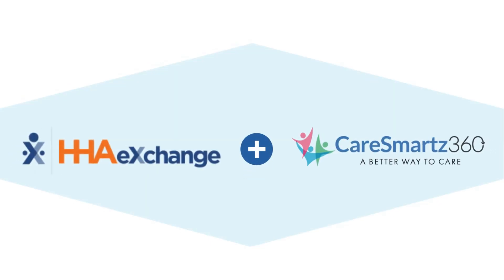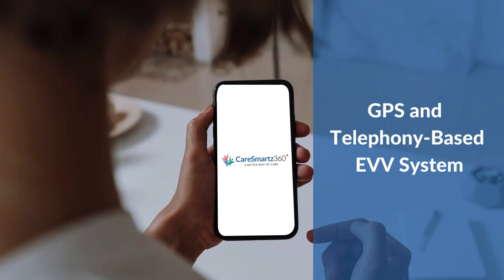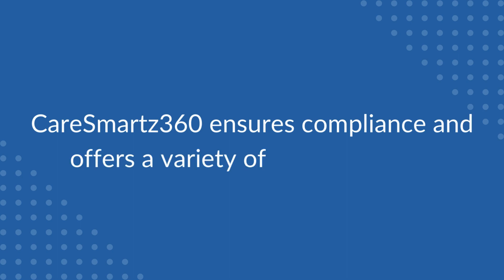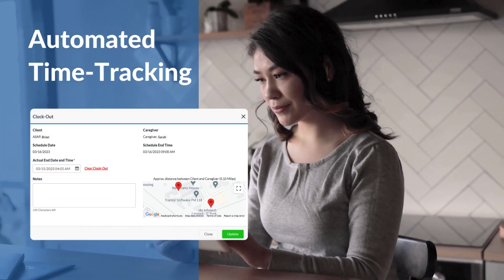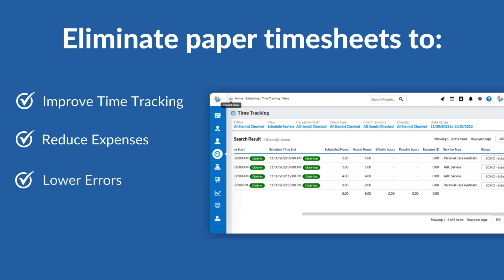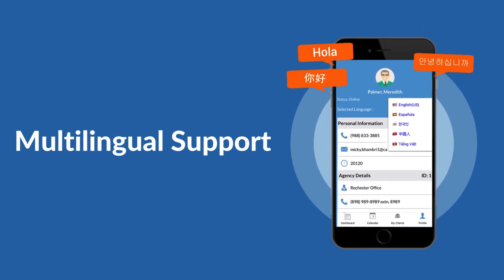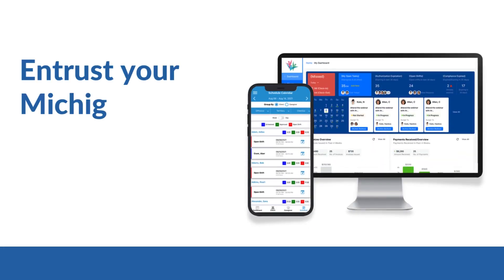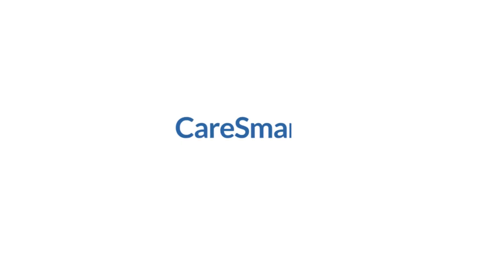Michigan's Top Rated EVV and Home Care Software Solution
CareSmartz360 is Michigan’s trusted home care management and EVV solution!

Experience the power of our advanced software, tailored to meet Electronic Visit Verification (EVV) requirements, laws, and operational needs for home care agencies. Streamline caregiver activities, enhance compliance, and elevate client care across the state.

Integrated with HHAeXchange in Michigan, our advanced home care software has Telephony & GPS-Enabled Mobile App features to assist Medicaid-enforcing businesses in meeting Michigan's MDHHS EVV requirements. CareSmartz360's EVV solution empowers home care agencies with its easy-to-use features.

HIPAA & EVV Compliant
Smart Telephony
Manage Schedules
Automated Billing
Robust EVV Reporting
Open APIs
GPS-Enabled Mobile App
Caregiver Location Tracking
Error-Free Medicaid Claim Submission
Point of Care Documentation
Easy Migration
Award-Winning Support

Reach out for a free EVV consultation and learn more about Michigan EVV by visiting us